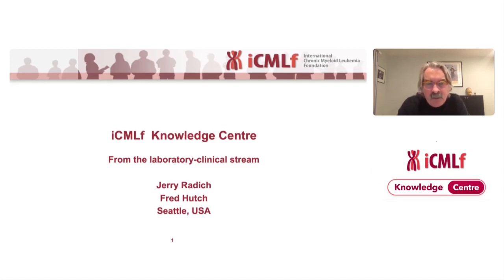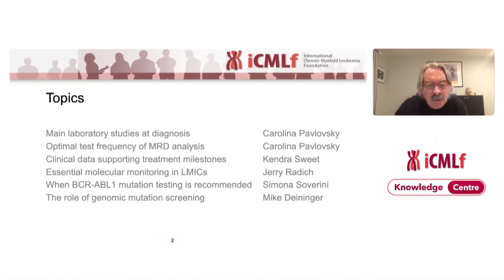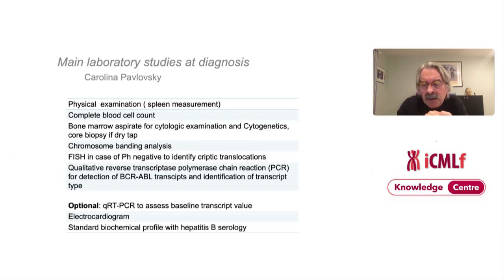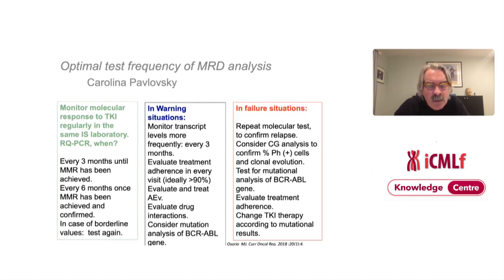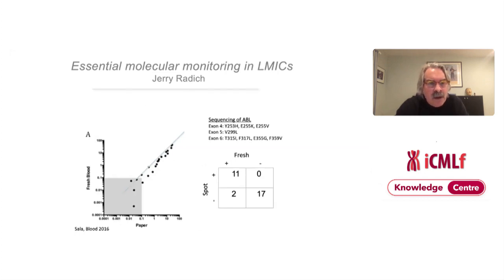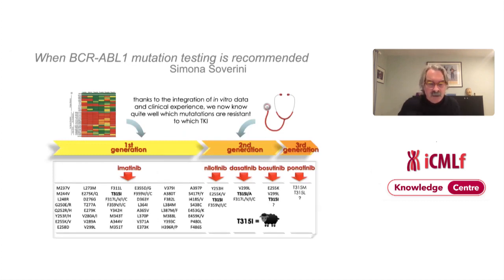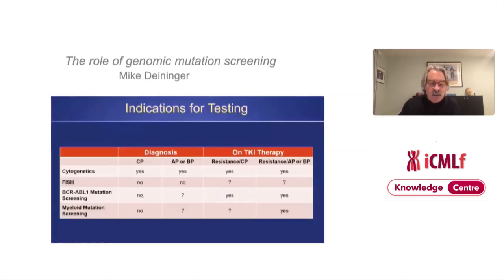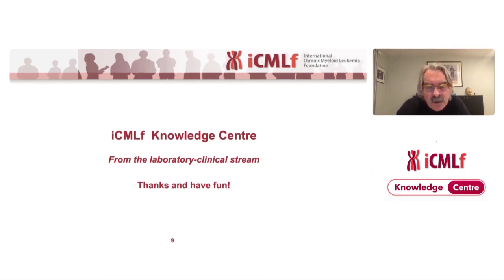Knowledge Centre - From The Lab - For Clinicians - Chair's Overview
Professor Jerry Radich

Clinical Research Division
Kurt Enslein Endowed Chair
Fred Hutch
Seattle, WA, USA